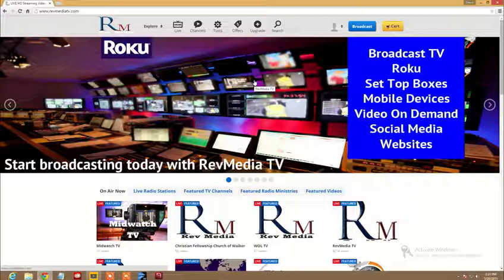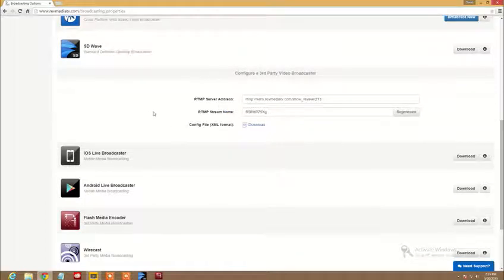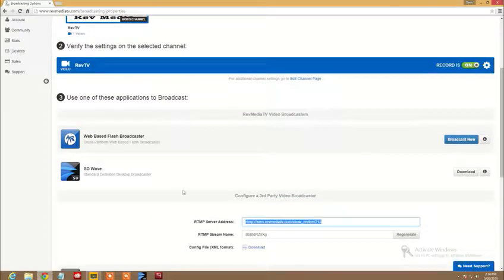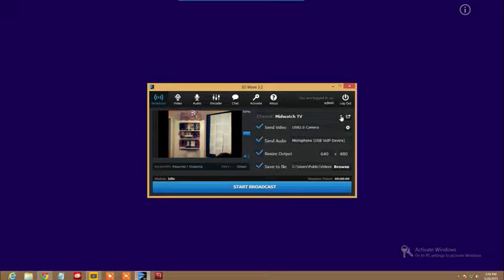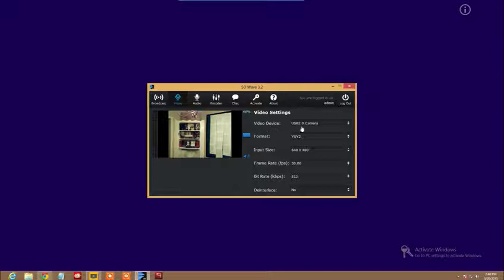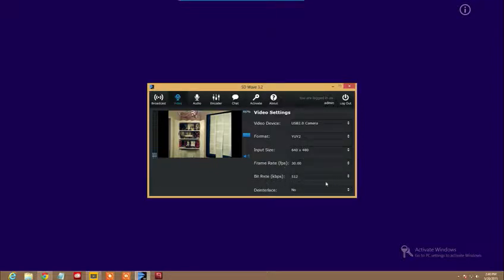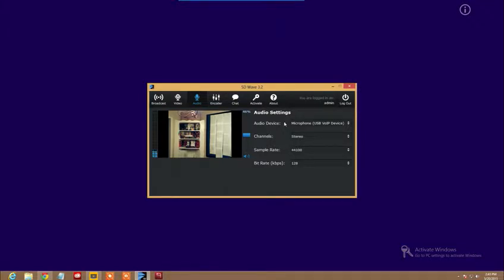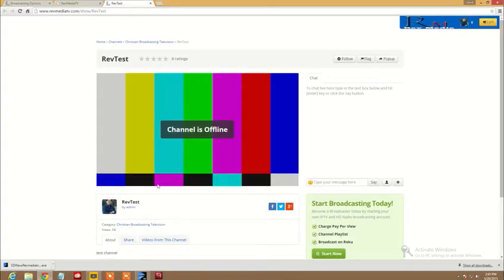SD Wave Setup-Broadcasting.mov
SD Wave setup and broadcasting.